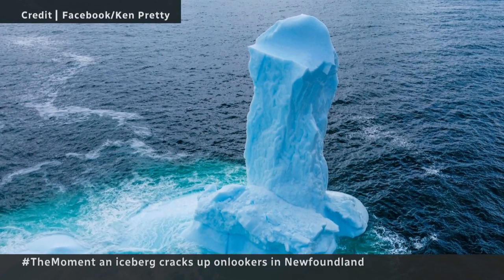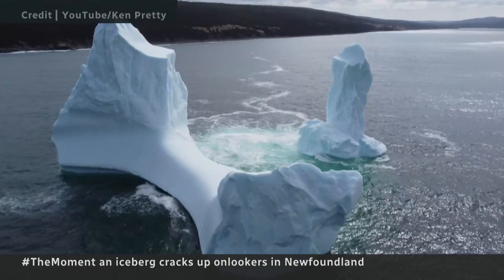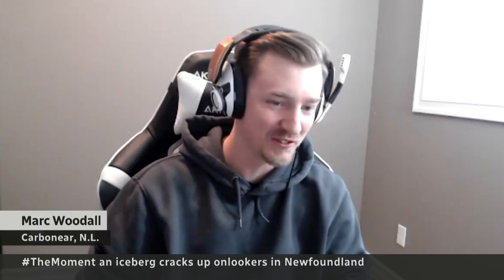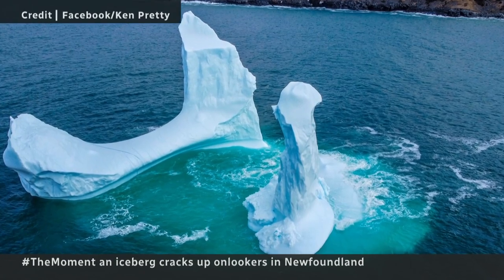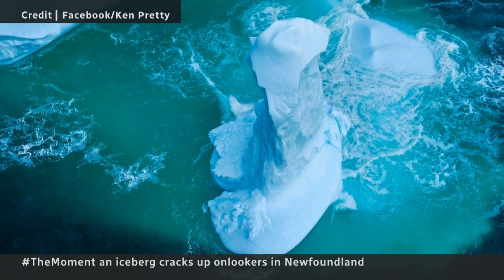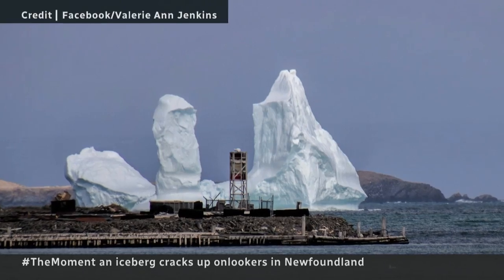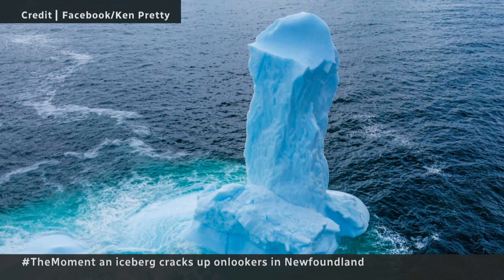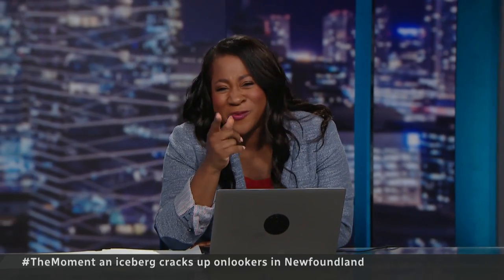TheMoment a Dickie-Berg cracked up onlookers in Newfoundland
A phallic iceberg spotted just off the coast of Harbour Grace, N.L., has quickly become the talk of the town and photos have been shared online thousands of times.

The National is the flagship of CBC News, showcasing award-winning journalism from across Canada and around the world. Led by Chief Correspondent Adrienne Arsenault and Ian Hanomansing, our team of trusted reporters help you make sense of the world, wherever you are. The National was named Canada’s Best National Newscast by the Canadian Screen Awards and RTDNA Canada.